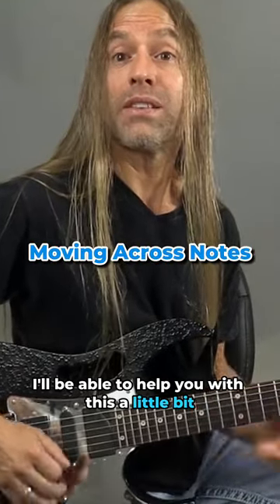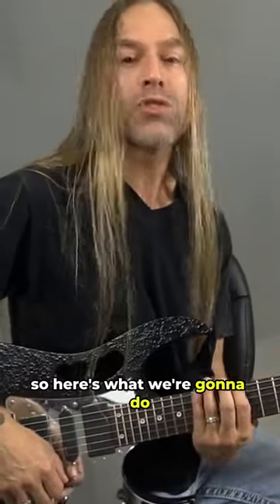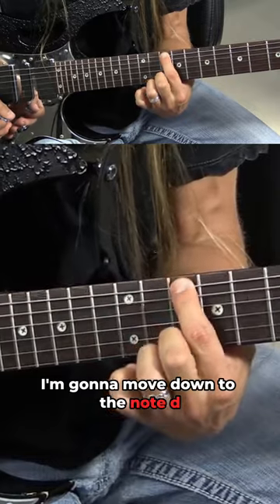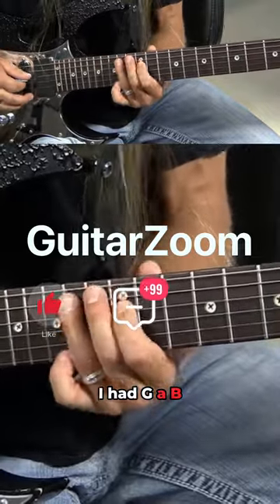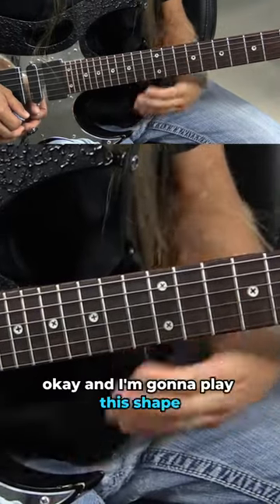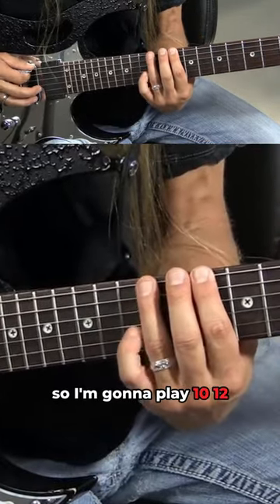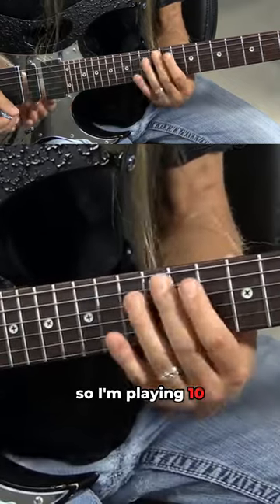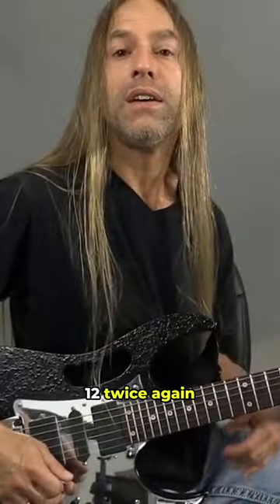Expanding Guitar Soloing: Moving Across Notes